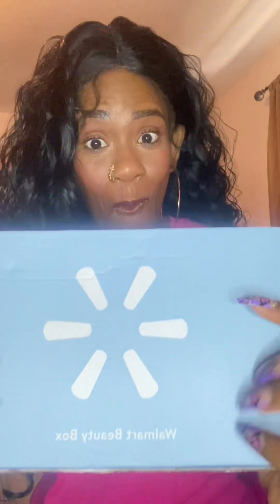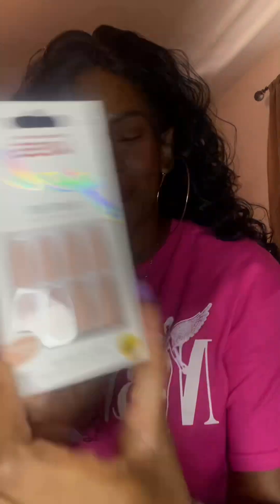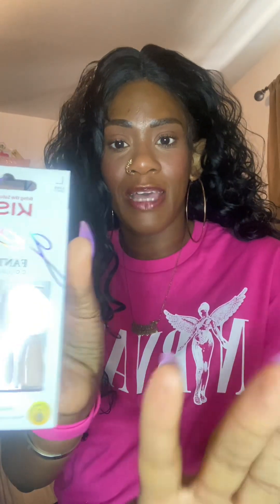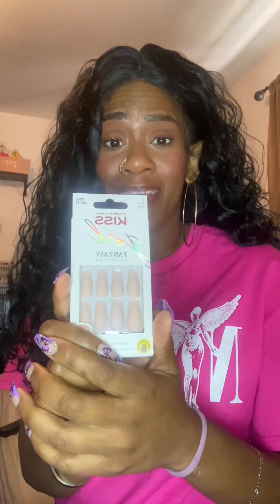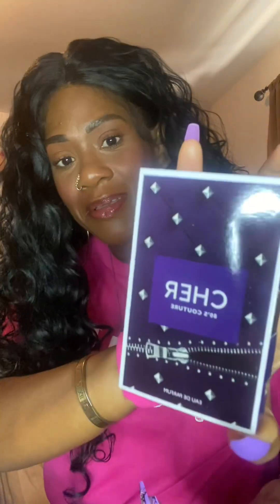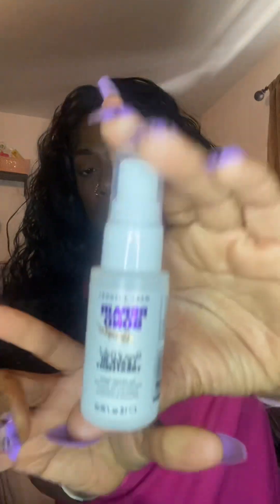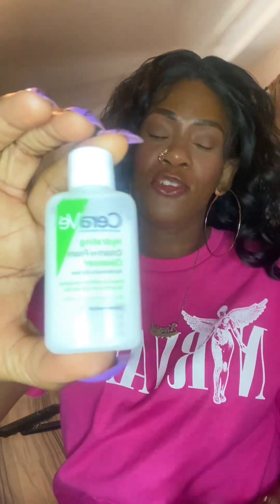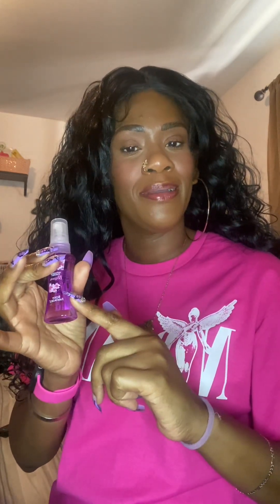Walmart beauty box for spring 2023 unboxing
My name is Makeup a harley Q a.k.a. Krystal and this video is me unboxing my Walmart beauty box for the spring of 2023. This box actually was a pretty darn good box. I really enjoy it. The products that I received were great. The nails are so pretty as everything else in his box. I can see myself actually using all of these things unlike what ￼I used to get in the Walmart beauty box like those liquid IV powder thingsthat you put in drinks I never use those so I’m kind of glad they don’t do those anymore but everything in this box I can see myself using that symbol so I’ll give this box a nine out of 10.